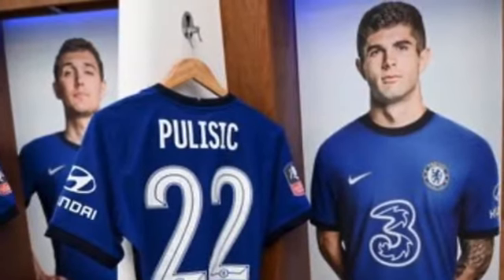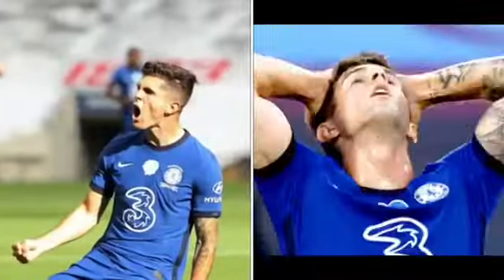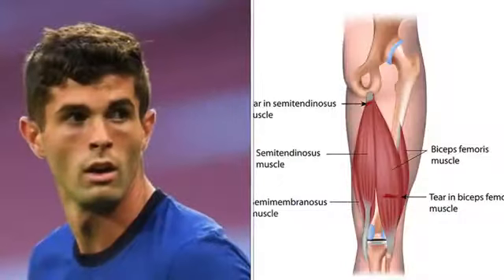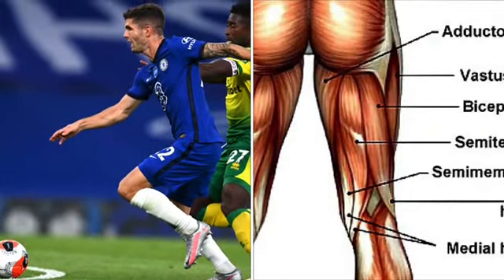INJURY UPDATE OF CHRISTIAN PULISIC AND PULISIC SEASON HIGHLIGHTS CHELSEA PLAYER OF THE SEASON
How long Christian Pulisic could be out?
Does Pulisic deserve the player of the season for Chelsea?
Get well soon Christian Pulisic